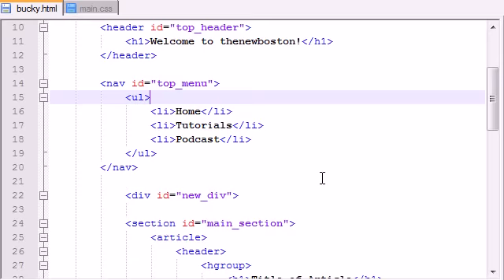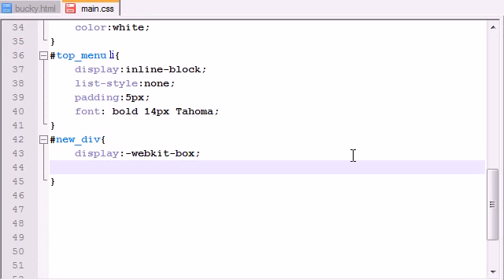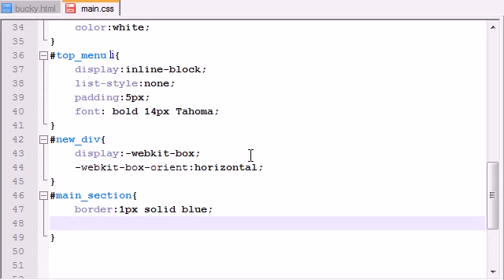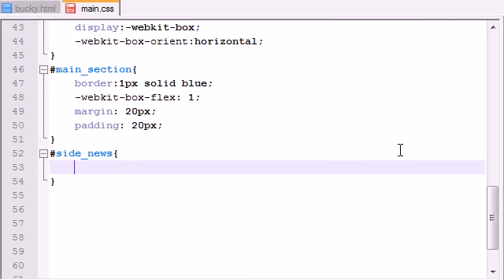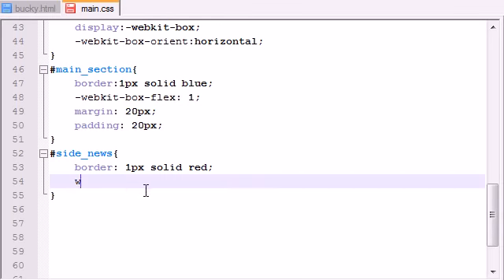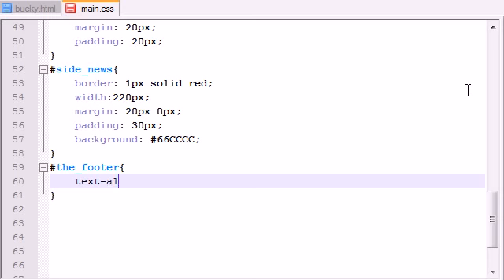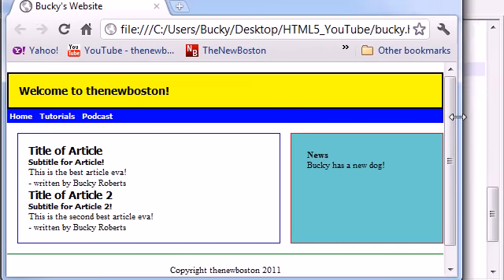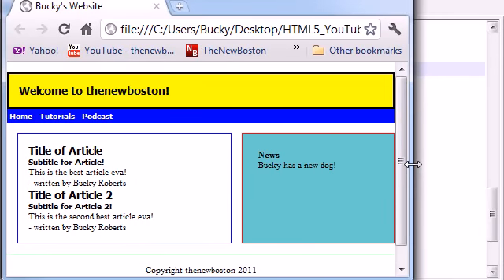HTML5 Tutorial 16 Finishing the Flexible Box Model Layout